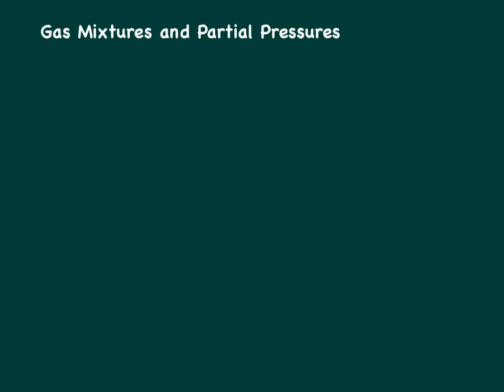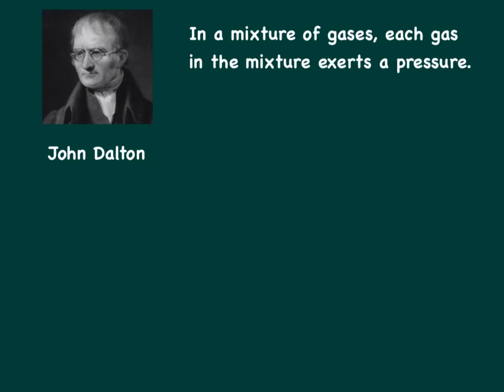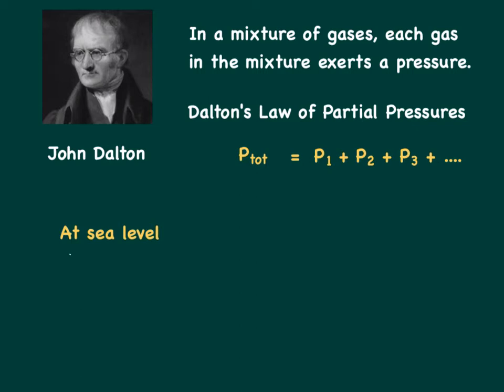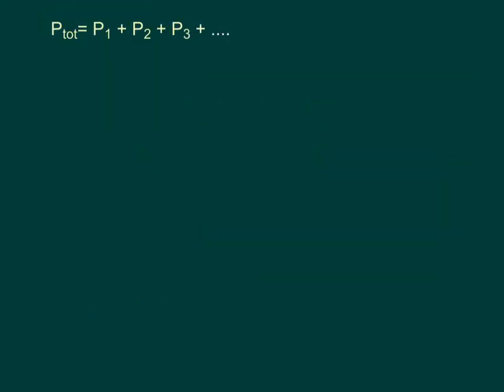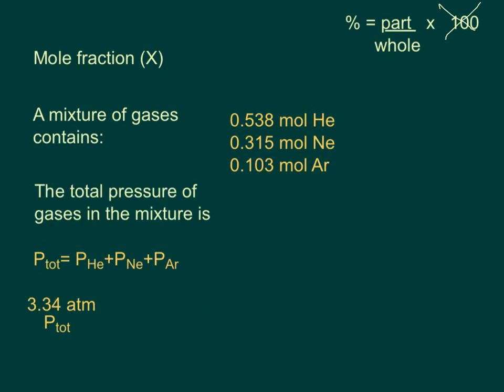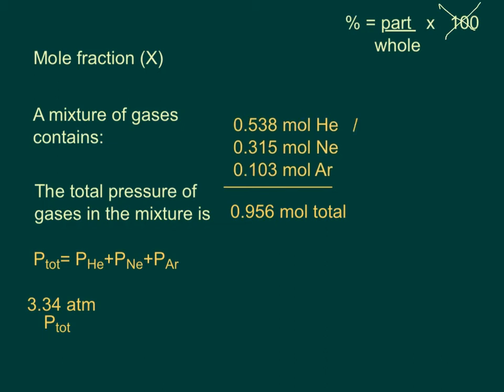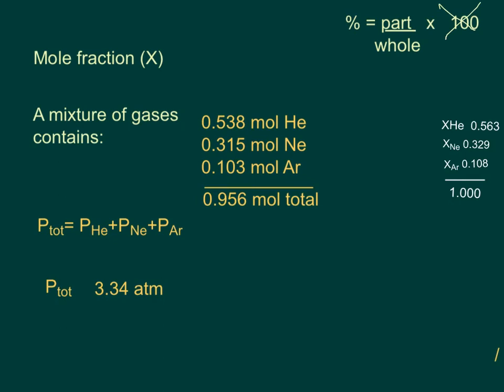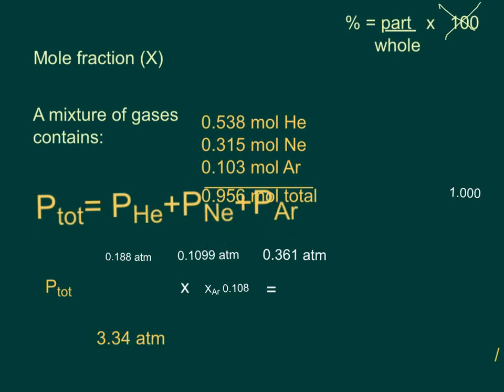Gas Density and Molar Mass